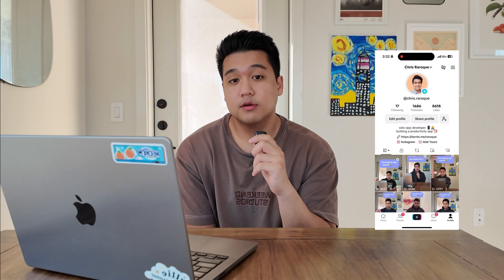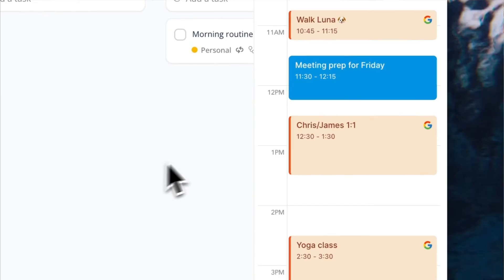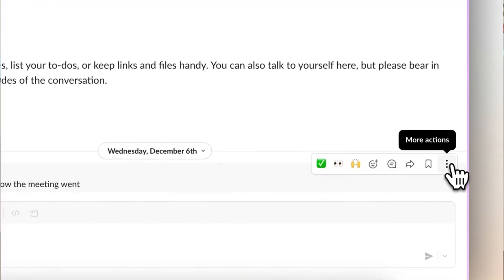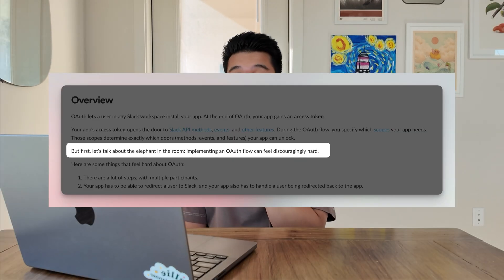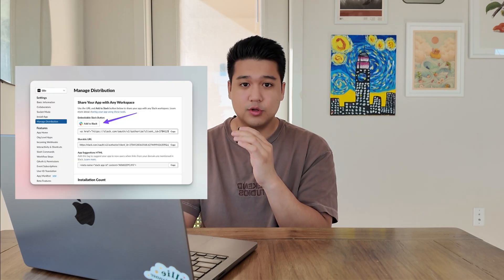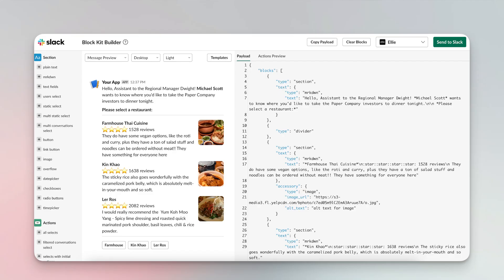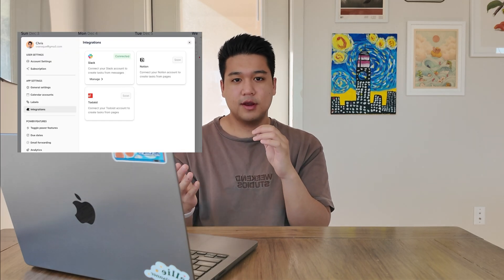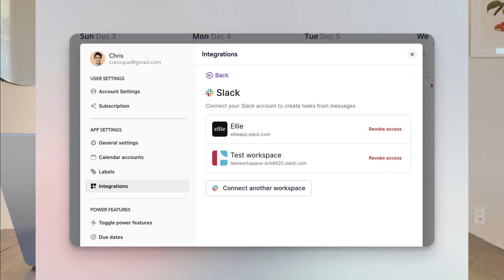Building a slack integration for my productivity app (and lessons learned)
Hi my name is Chris and I'm documenting my experience building a productivity app called Ellie 👋

In this video I talk about what it was like building a slack integration for my app (why I did it, lessons learned, etc...). Hope you found it interesting!

Check out my Twitter and Tiktok where I post way more frequently and build in public 👇